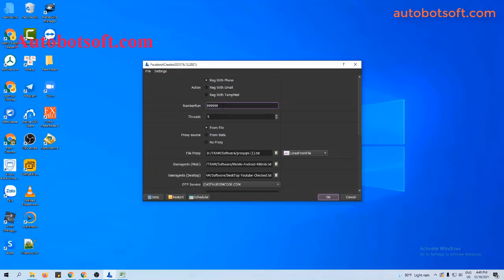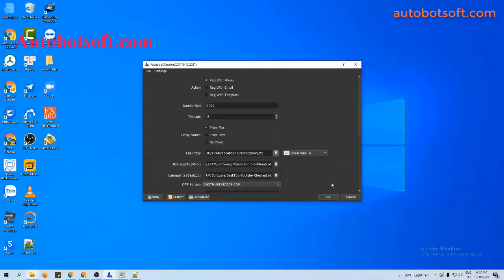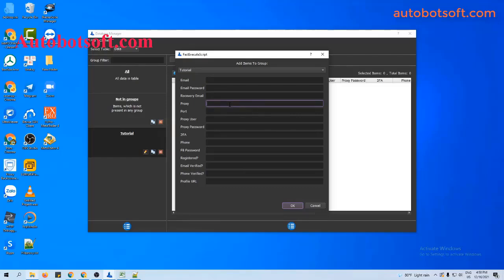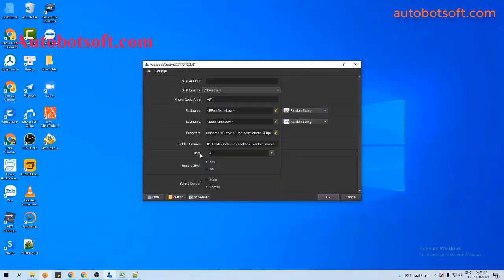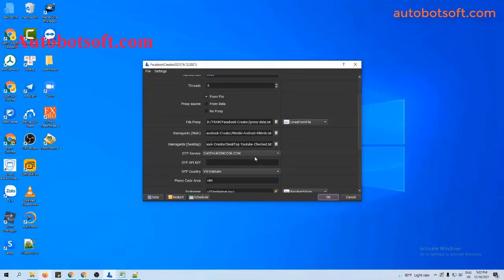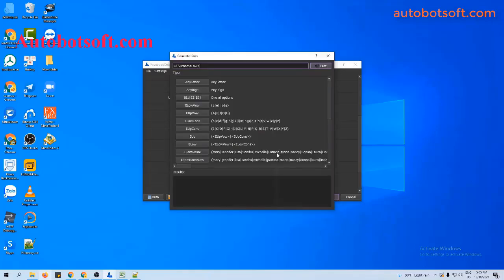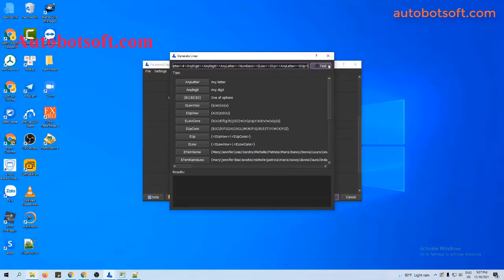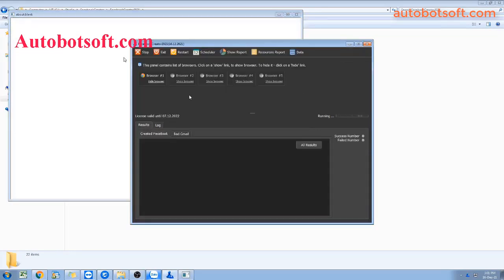How To Use Facebook Marketing Tool - Facebook Registration tool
Main Functions of Facebook Bot:
Create enormous Facebook accounts from multiple sources (Phone, Gmail, TempMail)
Create Facebook Bulk accounts
Get UID of created Facebook accounts automatically
Support Multi-threads;
Frequently update
Save time and cost
Turn on 2FA
Farm Account"